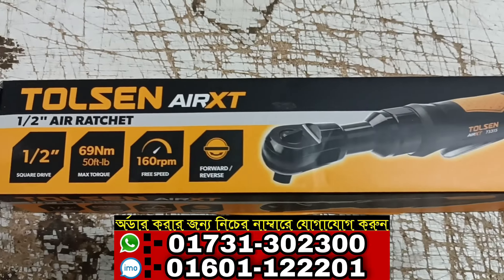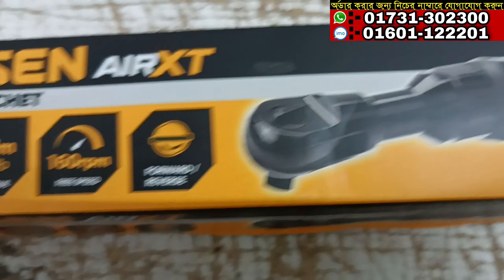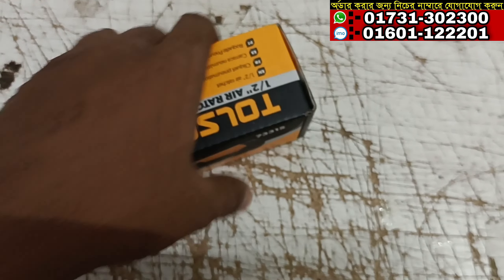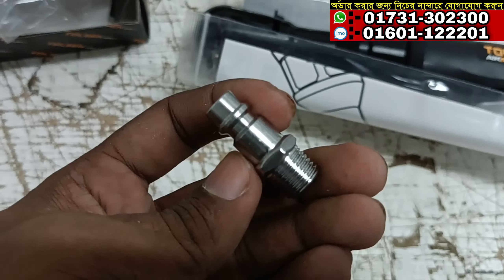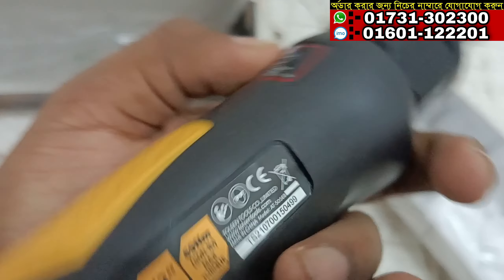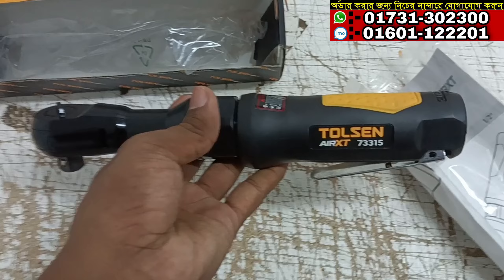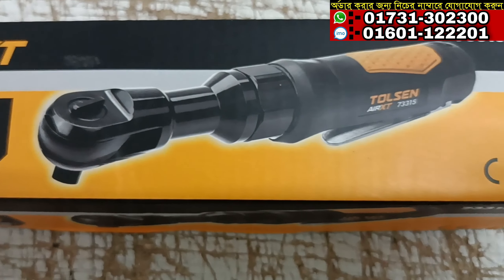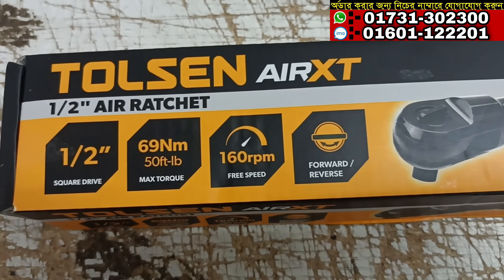Tolsen 1/2" Air Ratchet Price In Bangladesh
আরো ইনফরমেশন জানতে আমাদের ফেসবুক পেজে ভিজিট করুন👇👇👇📌

♦️♦️Address:-HA Hardware
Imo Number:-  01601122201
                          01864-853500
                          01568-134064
Sundarban Square, 163 Nawabpur Rd, Dhaka